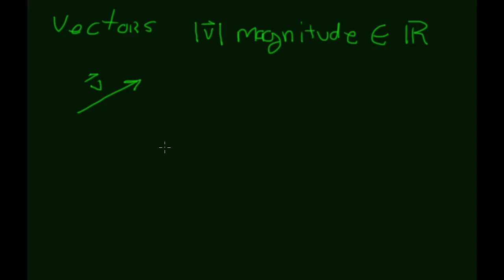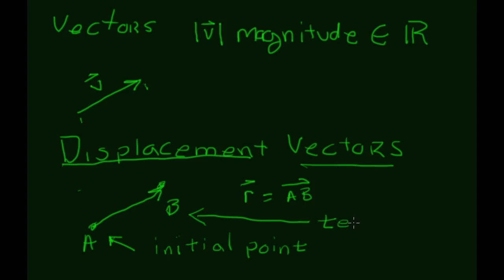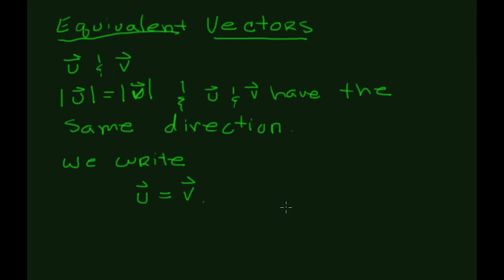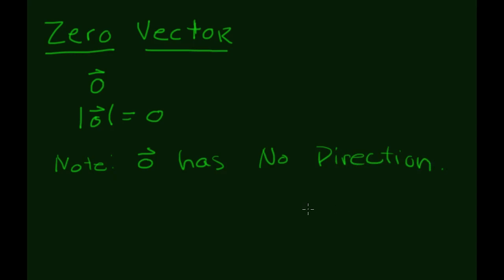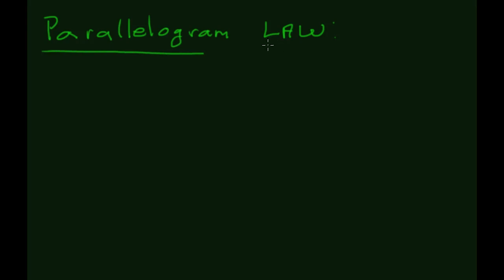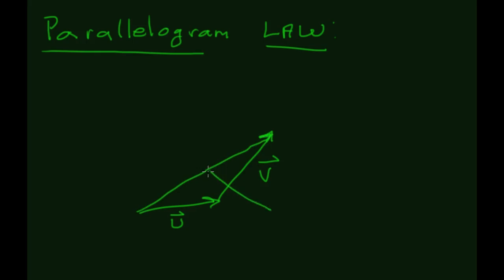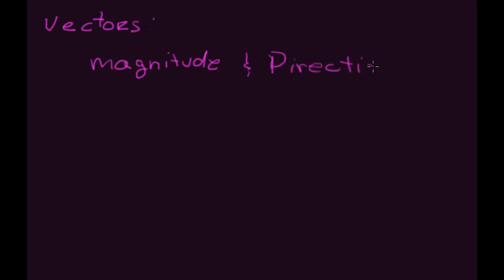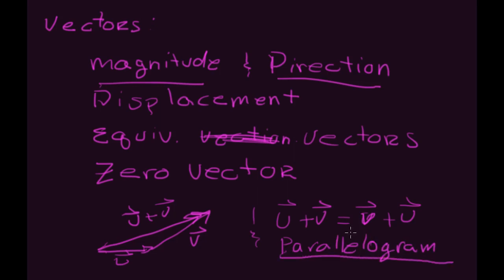Introduction to Vectors Part I